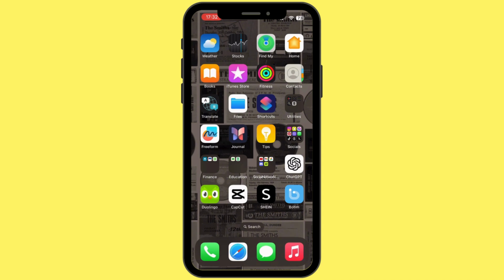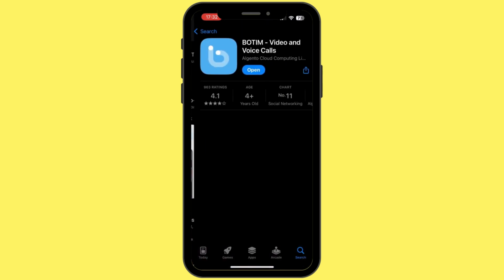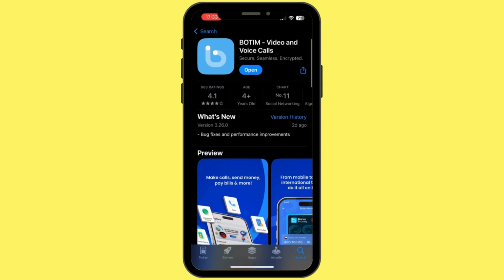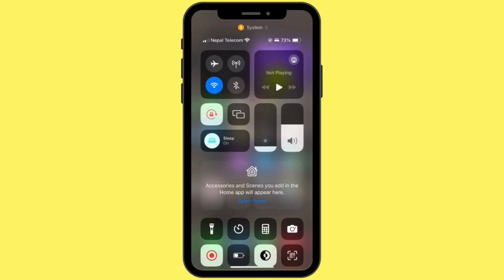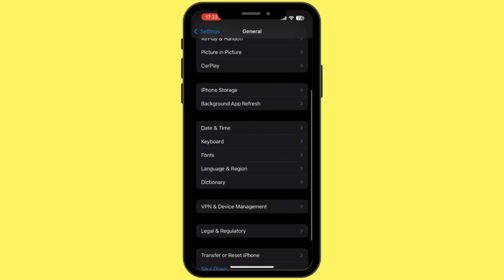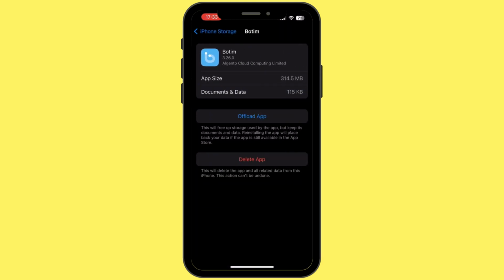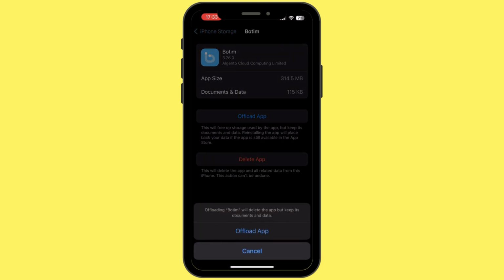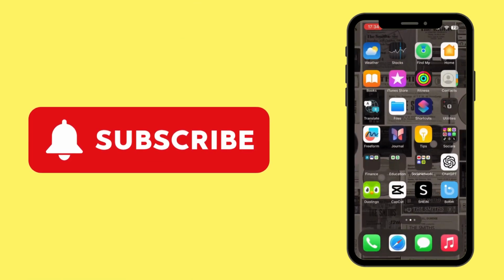How To Fix Botim Verification Code Not Received (Full Guide)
Learn how to fix the issue of not receiving the Botim verification code with this full guide. Follow these troubleshooting steps to resolve the problem and successfully receive the verification code.

Timestamps:
00:00 - Introduction to Botim Verification Code Issue
00:05 - How to Fix Botim Verification Code Not Received

This guide will help you troubleshoot the verification code issue on Botim, ensuring you can access your account smoothly.